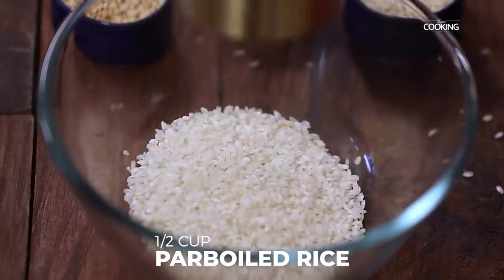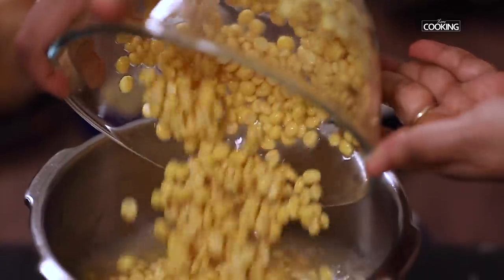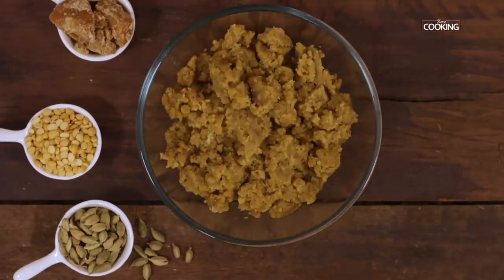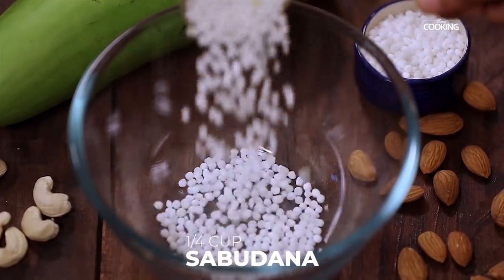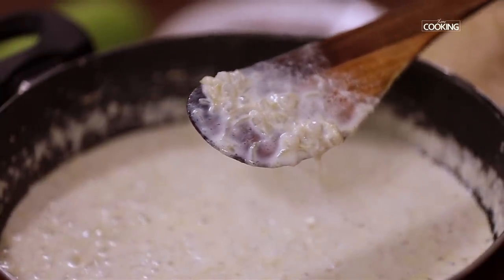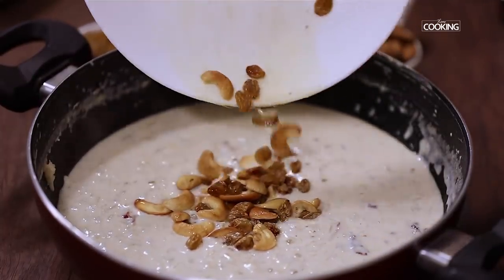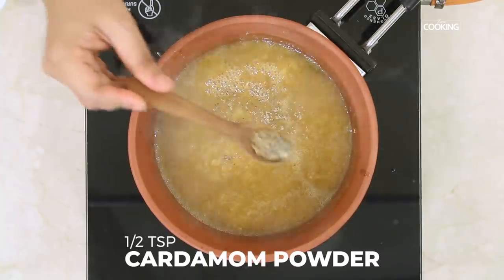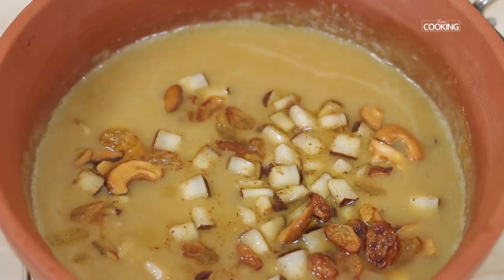Sweet Recipes | Suzhiyam | Lauki Kheer | Moong Dal Payasam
Suzhiyam | Sweet Bonda | Suzhiyan | Seeyam | Poornalu
Ingredients
For the filling
Chana dal - 1 cup
Ghee
For the batter
Parboiled rice - 1/2 cup
Raw rice - 1/2 cup
Urad dal - 1/4 cup
Salt
Oil for deep frying
Method
For making the batter
1. Wash and soak raw rice, idly rice and urad dal each separately for 5 hours or overnight.
2. Transfer urad dal to a mixer grinder and grind them to a fine paste.
3. Same way grind idly rice and raw rice to a smooth paste like we do for making idly.
4. Transfer ground flour to a mixing bowl and add required salt, mix well.
5. Batter consistency should be like idly batter which is slightly thick.
6. Allow them to ferment overnight
For making the filling
1. Soak chana dal in water for 2 hours.
2. Pressure cook for 3 whistles with enough water such that the dal is completely immersed.
3. Dissolve the jaggery in some water and bring it to a boil and set it aside
4. To a pan, add the grounded chana dal and strain the jaggery to it and let it come to a boil.
5. Add grated coconut, cardamom powder to the chana dal - jaggery mixture. Mix everything well for 2 minutes in low flame, till it comes together.
6. Pinch a small portion of the stuffing / pooranam, and roll it into a ball, little tightly.
7. Make equal sized balls with all the pooranam.
Making Suzhiyam
1. Now dip kadalai paruppu pooranam in the fermented batter and fry them in hot oil over medium flame until they are slightly brown in color.
2. You can serve the suzhiyam hot or at room temperature.

Lauki Kheer
Ingredients
Bottle Gourd/lauki
Sabudana - 1/4 Cup
Water
Ghee - 2 Tbsp
Full Fat Boiled Milk - 1 Litre
Cardamom Pods (Pound The Seeds)
Dried Rose Petals (Optional)
(Rose Water/Essence)
Sugar 3/4 Cup
Cashew Nuts
Raisins
Method
1. Soak the tapioca pearls for a minimum of 2 hours
2. Heat ghee in a pan.
3. Fry raisins and cashew nuts till slightly browned.
4 Add the grated Lauki and fry for 5-6 minutes on low heat until it is softened.
5. Add milk in the pan.
6. Once the milk starts to boil, simmer the heat and let the kheer thicken.
7. Add the soaked tapioca pearls in the milk and cook on low heat for 20-25 minutes.
8. Keep stirring in between.
9. Once the kheer has thickened to the desired consistency, add cardamom powder and sugar.
10. Cook for another 3-4 minutes.
11. Garnish with almond and slivers and rose petals.
12. Serve hot or chilled.

Moong Dal Payasam | Pasi Paruppu Payasam | Moong Dal Kheer
Ingredients
Moong Dal - 1 cup
Jaggery - 250 gms
Cardamom Powder - 1/2 Tsp
Cashew Nuts
Raisins
Coconut Bits
Thick Coconut Milk - 1/2 cup
Ghee
Water